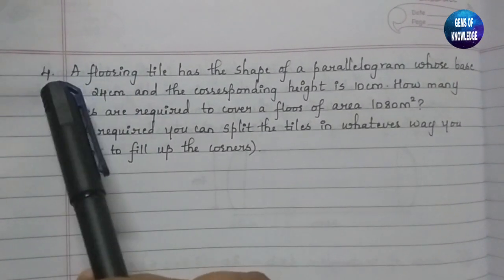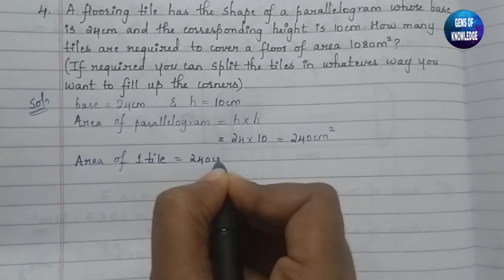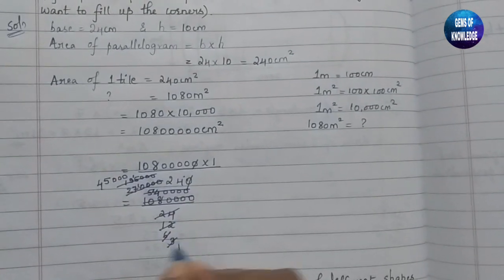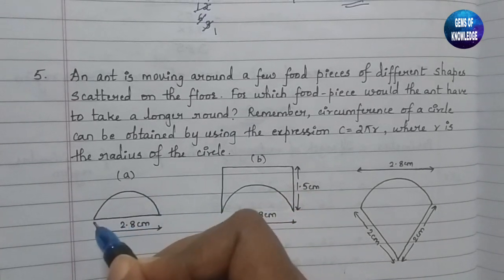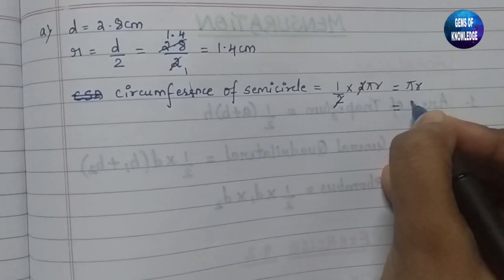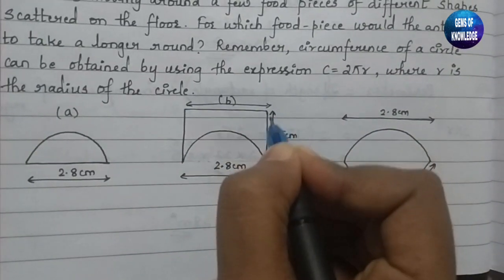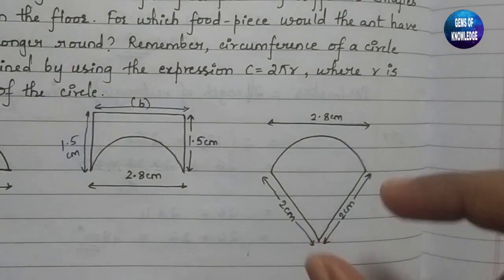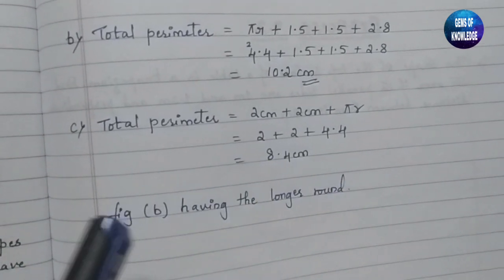MENSURATION class-8 Exercise 9.1